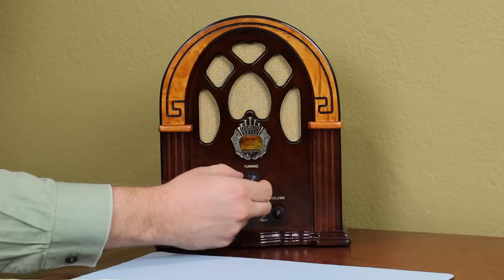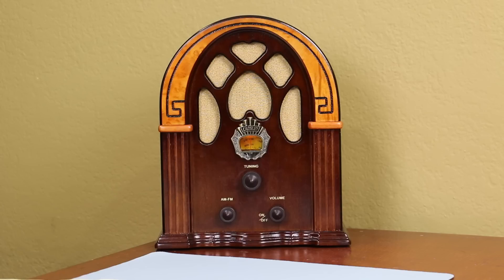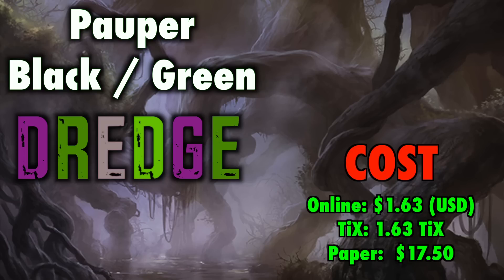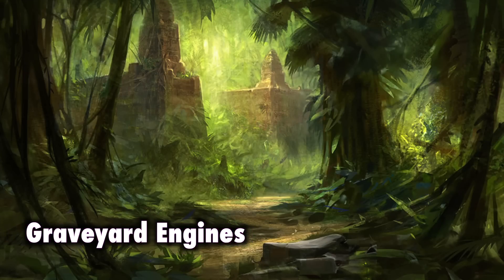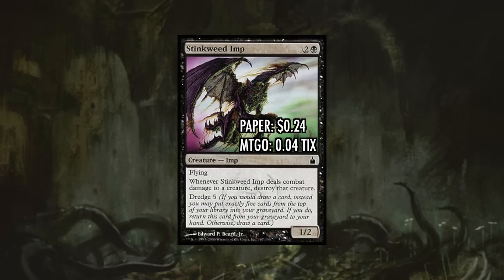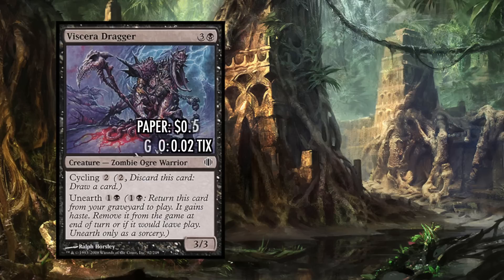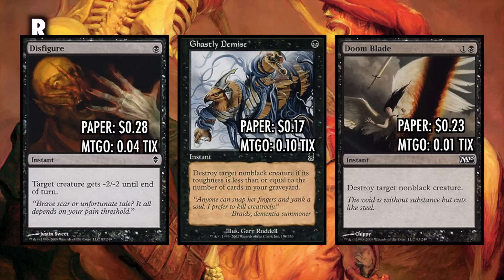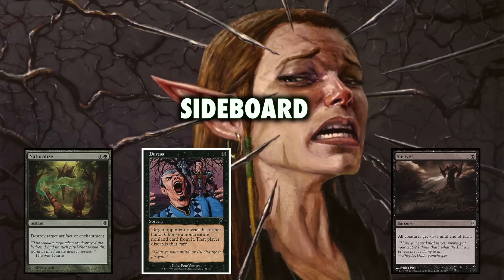MTG - Pauper Dredge - A Black / Green Budget Deck Tech for Magic: The Gathering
The Professor is professing thanks to the love and support you have shown, and the generous contributions from Alumni Patrons. Thank you all

What is the Pauper format?  Pauper is a format which only uses common cards.  With the exception of a small banlist, any card that has been printed at the common rarity level in a set or product.

Other than that, Pauper is like most other games of constructed Magic: Decks must consist of a minimum of 60 cards with an optional 15 card sideboard, and so forth.